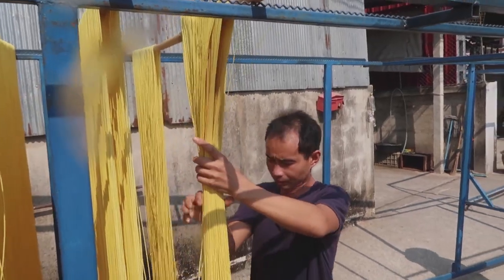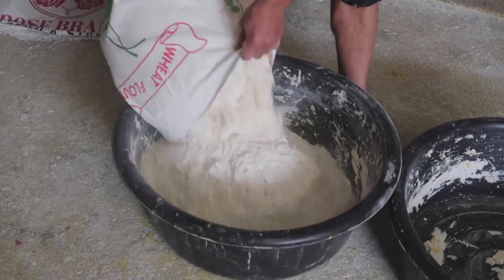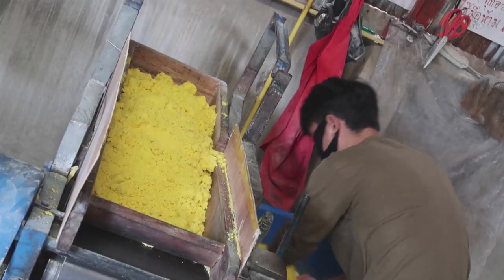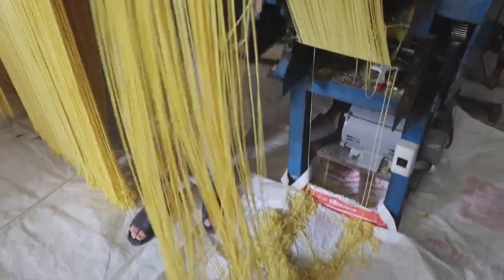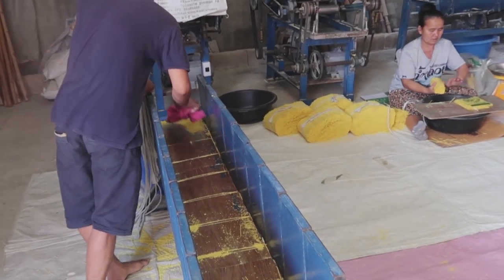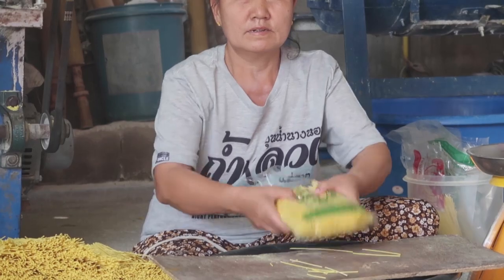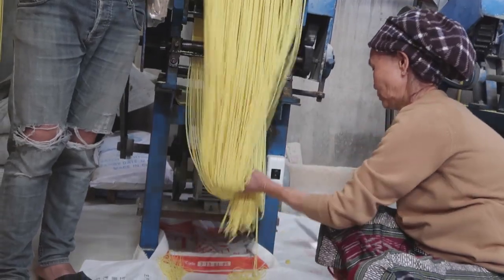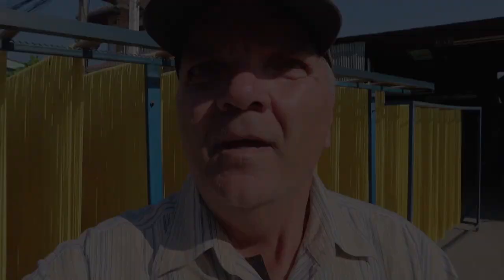Visit a Thai Noodle Factory! On This Planet Earth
I stumbled on a small noodle factory in Mae Sai, Thailand and so can you! Watch how noodles are made from scratch, from mixing the eggs and flour, to forming the noodles, drying, cutting and packaging — It's the most fun you can have in quarantine!